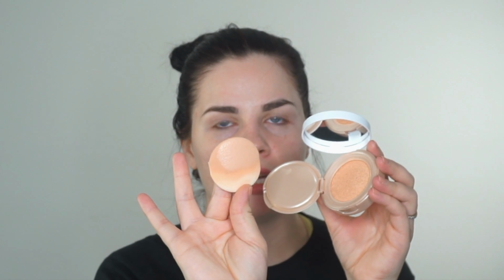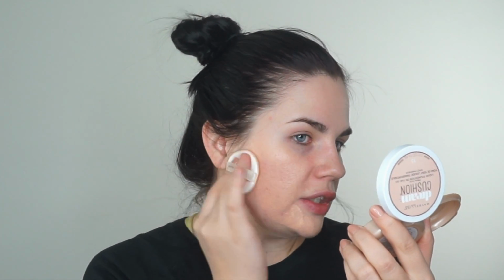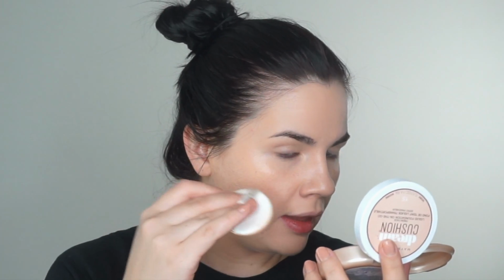Maybelline Dream Cushion Foundation Review | Viktoriya Cole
I know I am a bit behind on this one but still wanted to do this review for you guys:)

Create Coleture, Be YOU

Viktoriya Cole